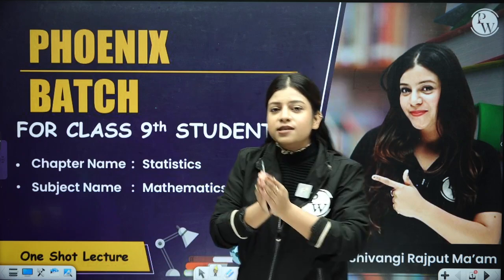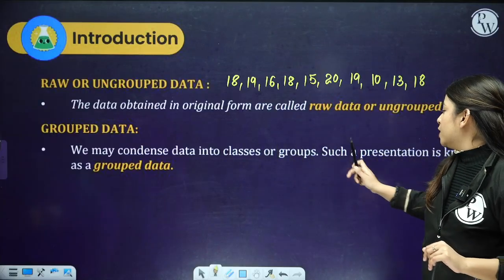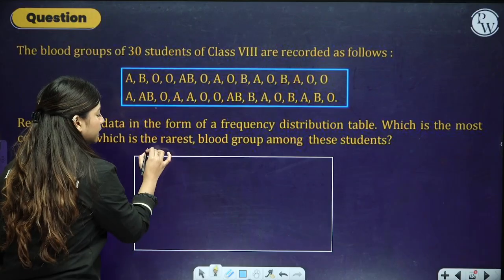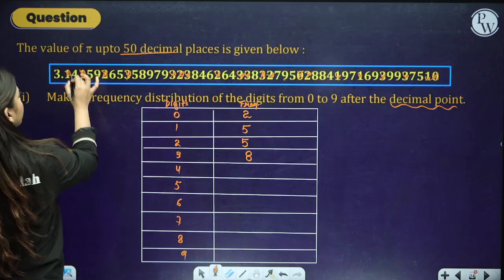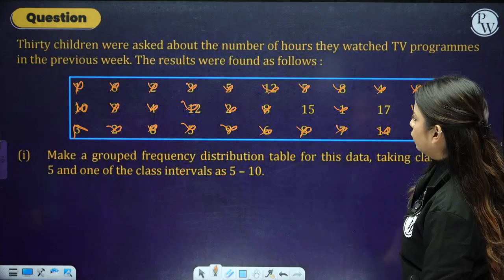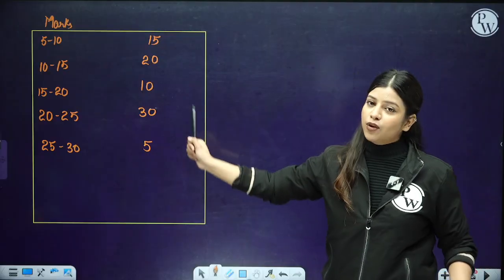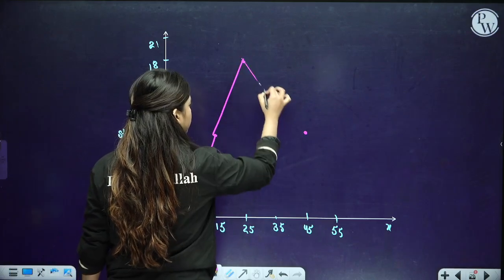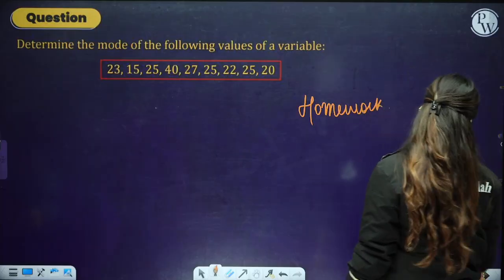CBSE Class 9th Maths | STATISTICS One Shot In Pure English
Master "Statistics" from CBSE Class 9 Maths in this one-shot session conducted in pure English! Understand concepts, formulas, and solve important questions with clear explanations to boost your exam preparation. Perfect for quick revision and concept clarity. Watch now for success!